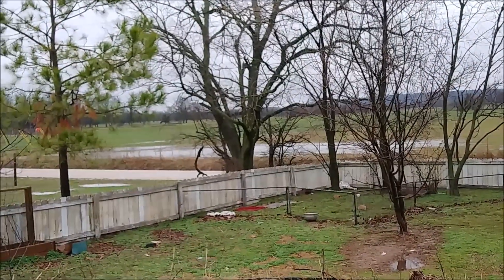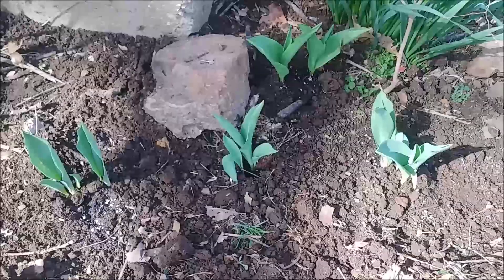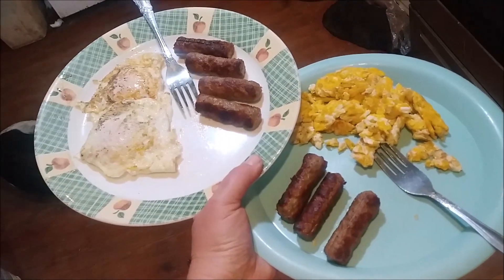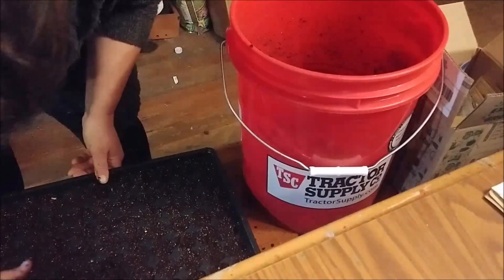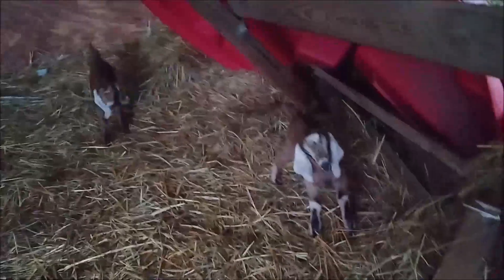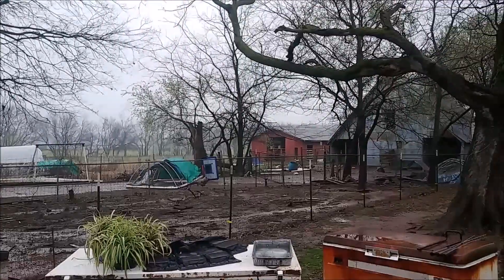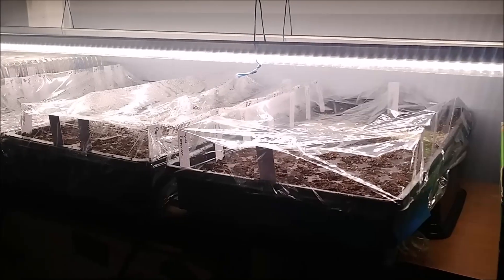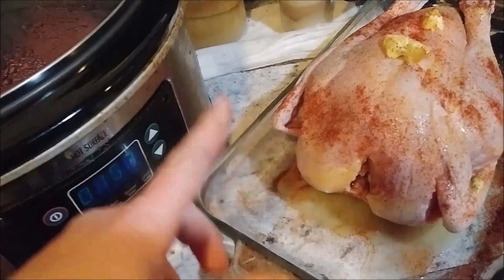Weekly Highlights Vlog #5 of 2023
Lots of rain this week, but we still stay busy!

While not specifically made for children, our videos will at times include our children in some of the footage. This is a family-friendly channel. Welcome to the farm!